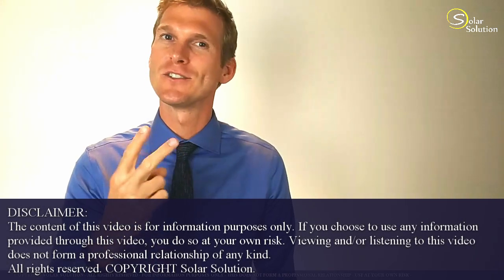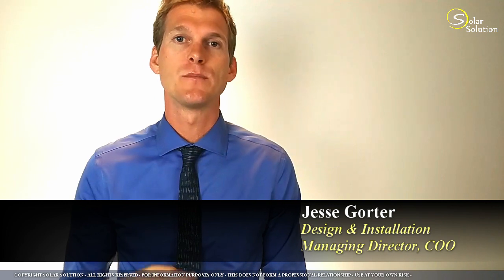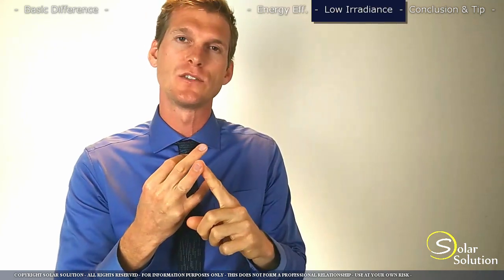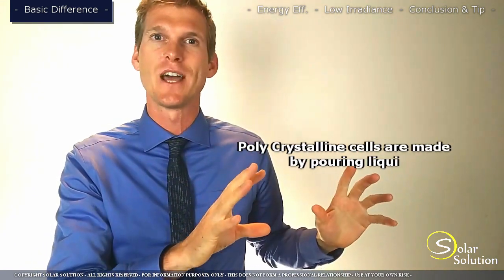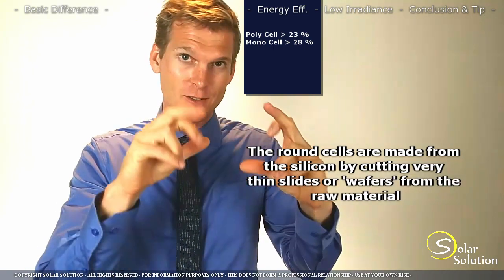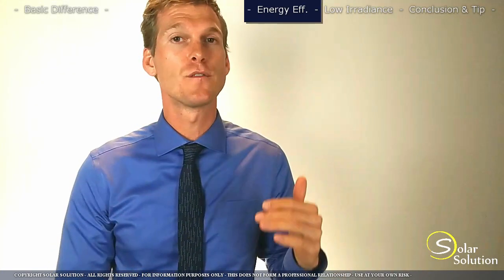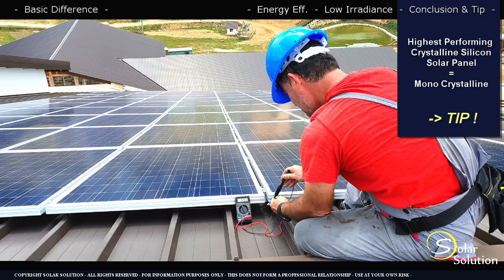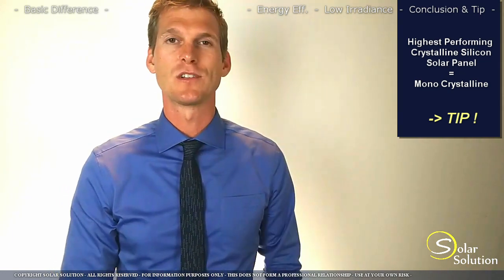Monocrystalline Vs. Polycrystalline solar panels: A Clear and Simple Comparison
Renewable Energy Engineer Jesse Gorter is specialized in Off Grid Solar Energy Systems, and he explains in a simple & clear way what the differences are between Mono- and Polycrystalline panels. Get your facts straight and know which panels to buy.

A brief explanation of the differences between Mono crystalline and Poly crystalline Solar PV Panels in four steps:
1. STRUCTURAL DIFFERENCE: What is the physical difference between the two types, and how are their solar cells made
2. ENERGY EFFICIENCY: What are the efficiencies for both types of solar panels, and how do cell efficiencies differ from module efficiencies
3. LOW IRRADIANCE: which type of panel performs better under low irradiance conditions, and what causes this
4. CONCLUSION & TIP: A recommendation of what to look out for while shopping for panels, and a specific tip regarding Mono Crystalline modules.